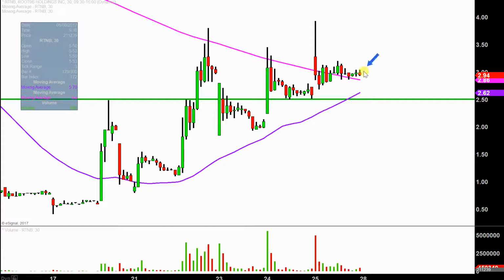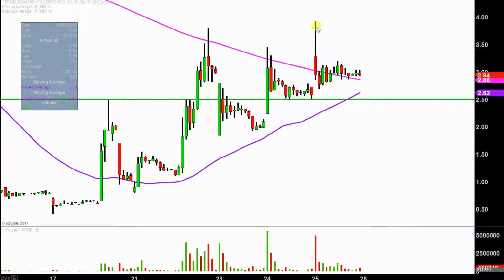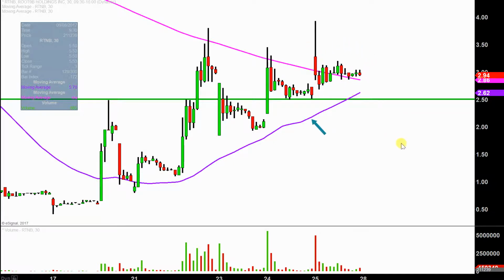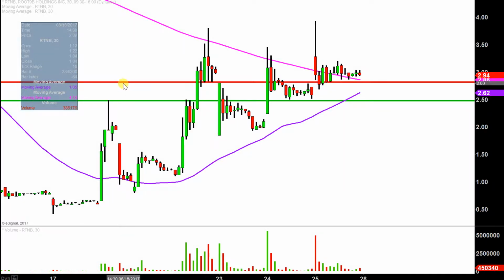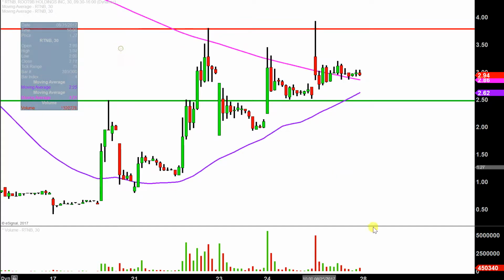Root9B Holdings Inc - RTNB Stock Chart Technical Analysis for 08-25-17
Learn how to read stock charts and identify technical patterns as ClayTrader does a quick stock chart review on Root9B Holdings Inc (RTNB).